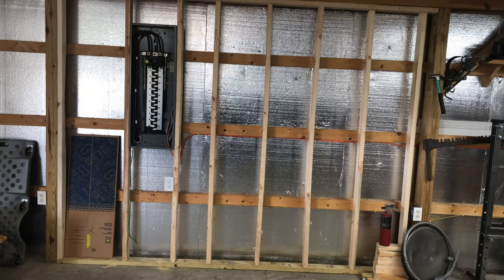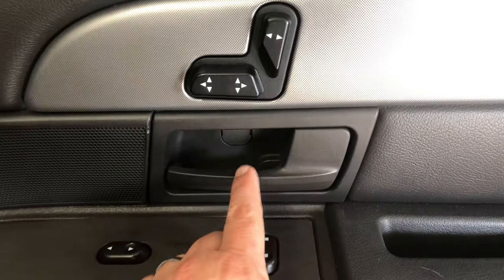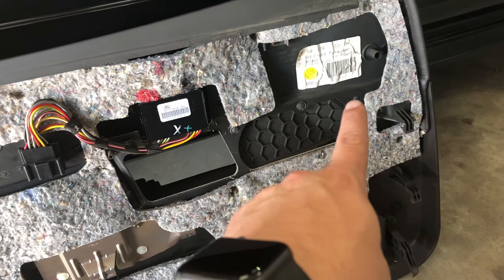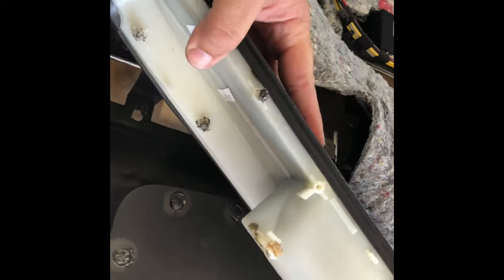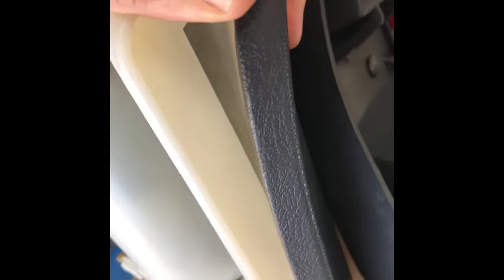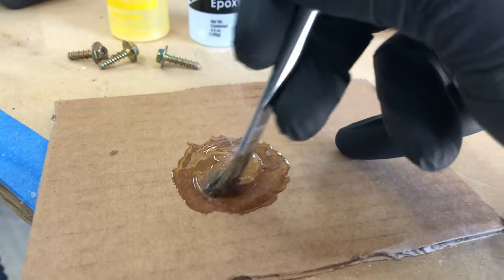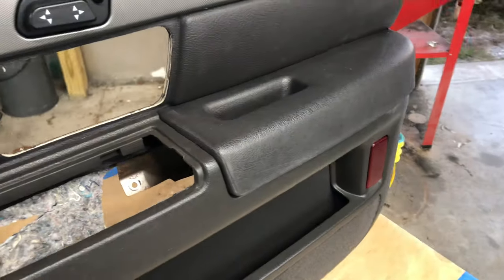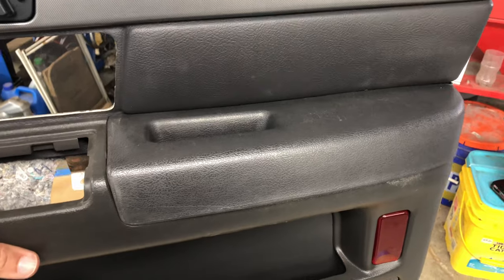Mercury Marauder and Crown Vic door panel arm rest repair DIY how to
How to repair the arm rest on the door panel of your Mercury Marauder or Crown Vic. Removing the door panel and a hopefully permanent repair to the foam arm rest mounted on the door panel.

Repair starts at 1:55

Link to the epoxy I used:

Bob Smith Industries BSI-205 Clear Slow-Cure Epoxy (4.5 oz. Combined)

Milwaukee M12 soldering iron:

Milwaukee 2488-20 M12 Cordless Soldering Iron (Tool Only) New